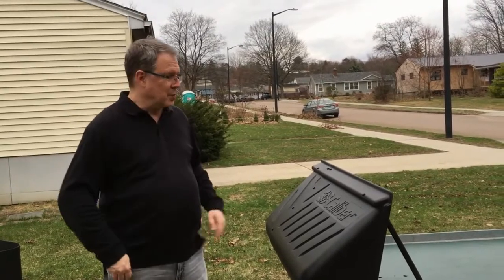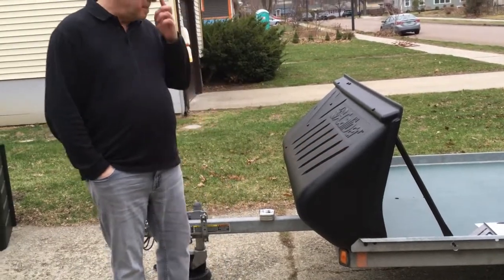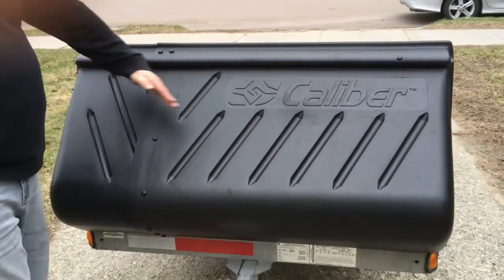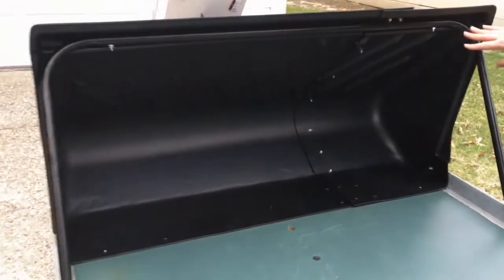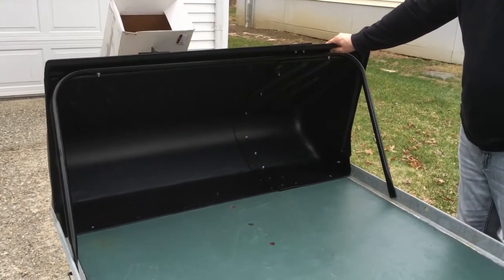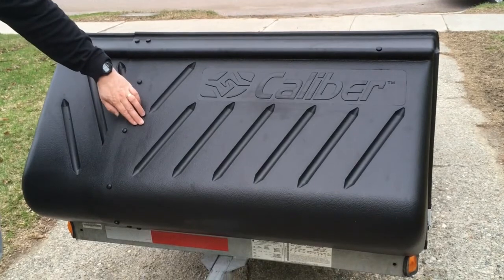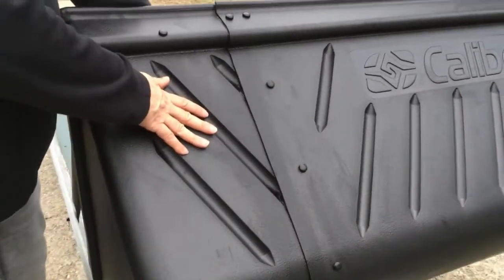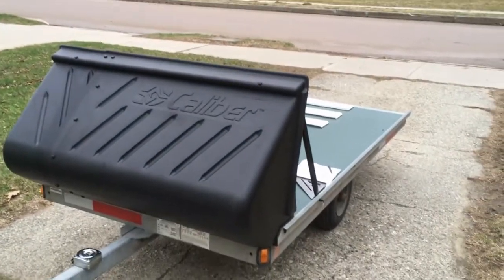Custom Salt Shield for Single Snowmobile Trailer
Customizing a Caliber® Poly-Shield™ Series III Salt Shield to Fit a Single-Wide Karavan Snowmobile Trailer